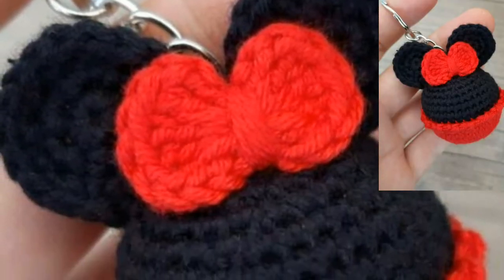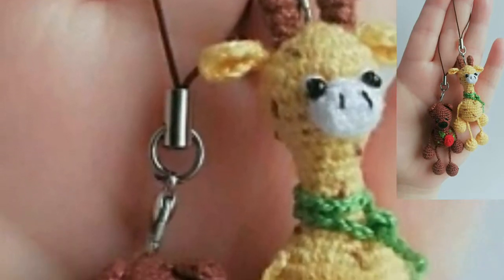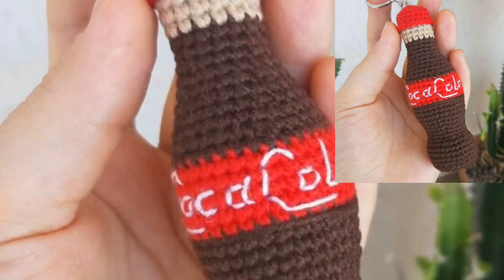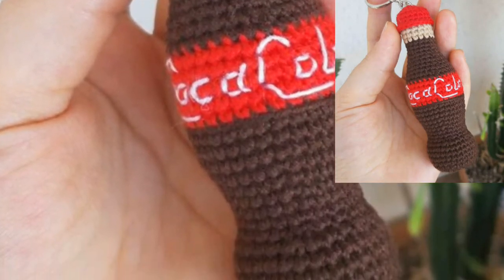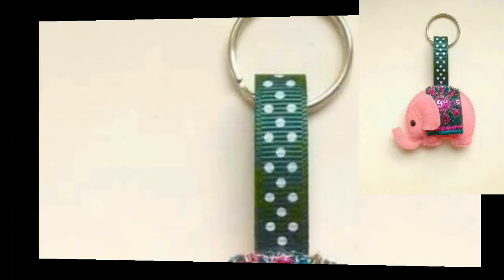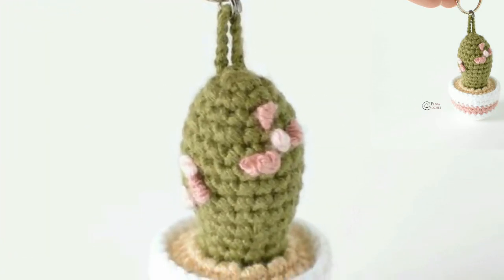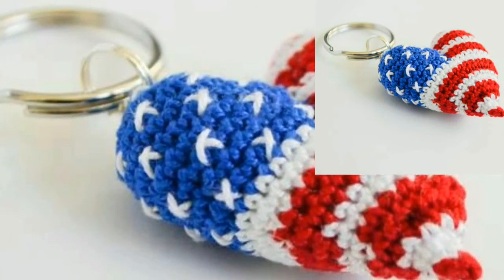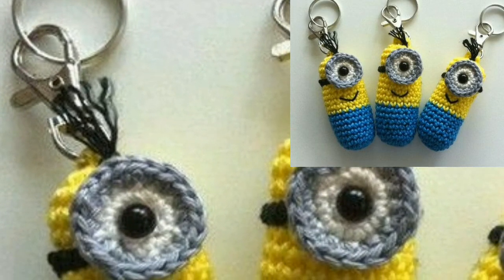Beautiful & Glamorous crochet key chain design And Ideas// Knitted Patterns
Bepattern.com